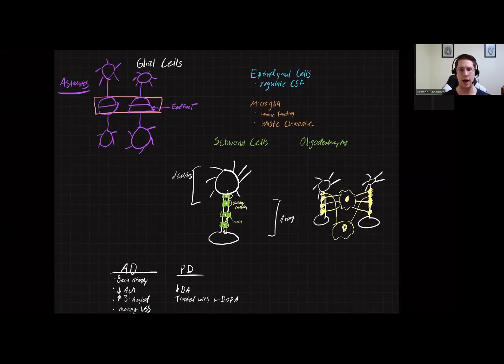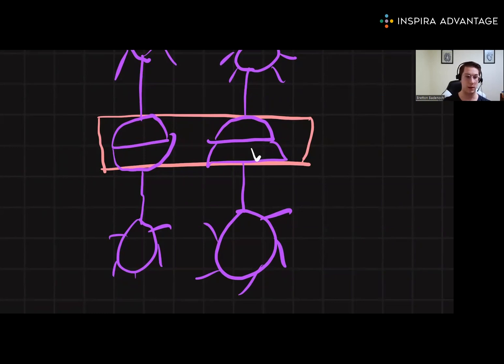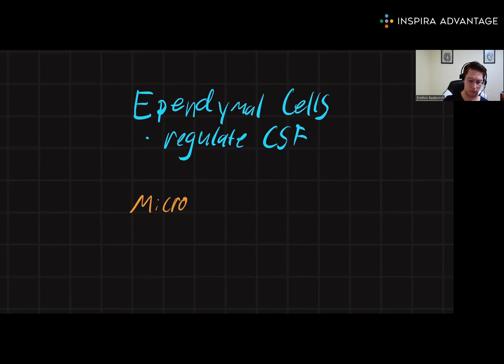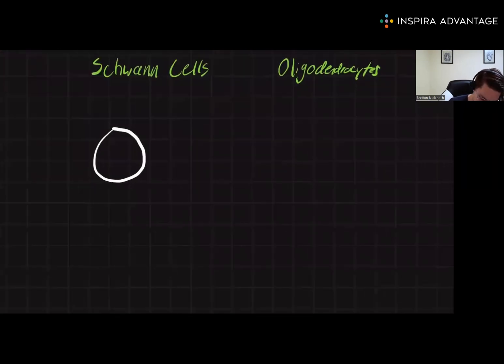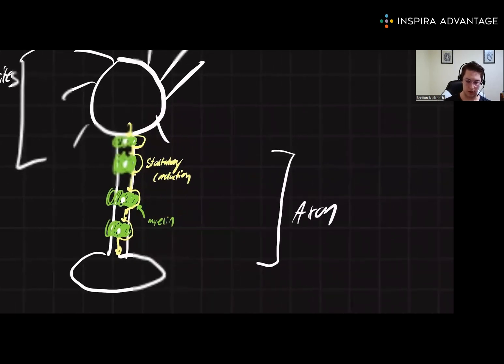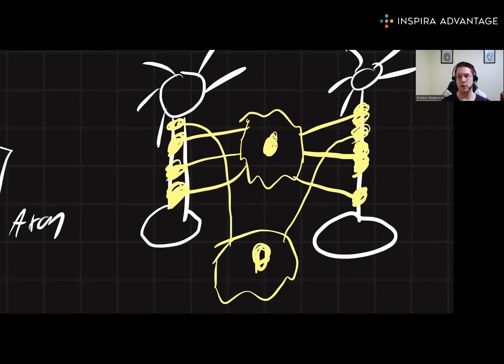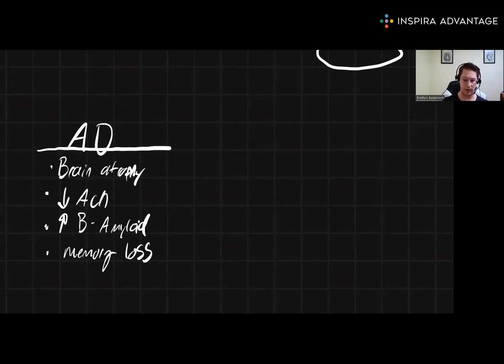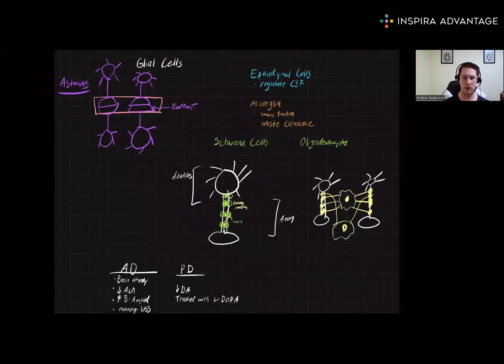MCAT Crash Course | Neuroscience: Glial Cells in PNS & CNS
Learn everything you need to know about Glial Cells and their role in the PNS and CNS in this MCAT crash course! Follow along as Bretton, one of our 99th-percentile MCAT tutors, breaks down these neuroscience concepts to set you up for success on the biology section of the MCAT!